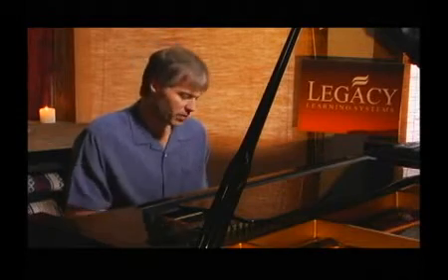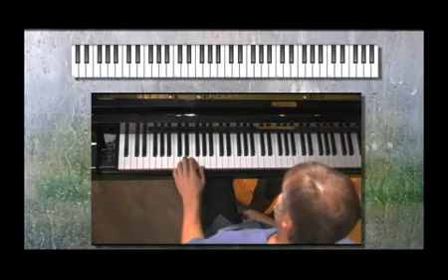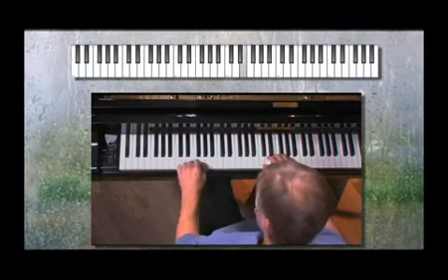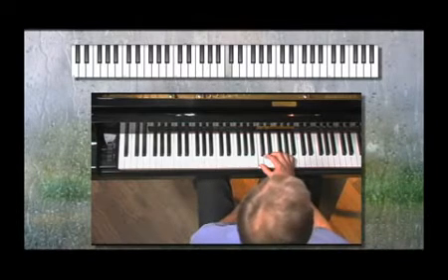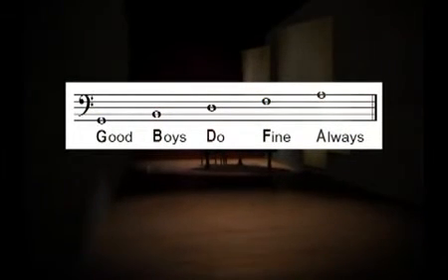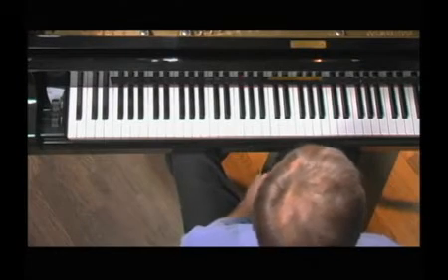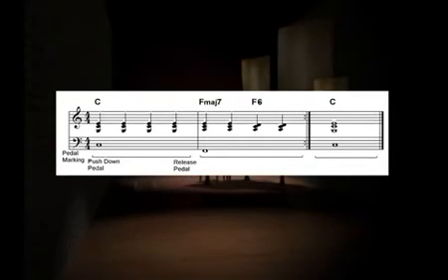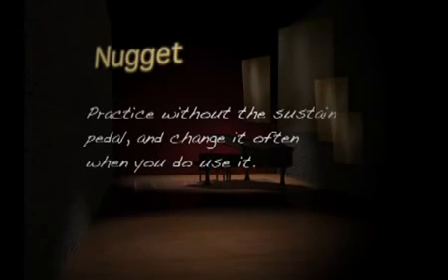Learn & Master Piano 07 Session 4; Left Hand Right Foot